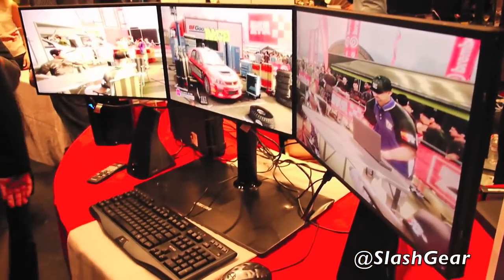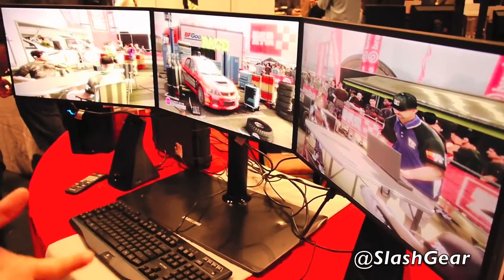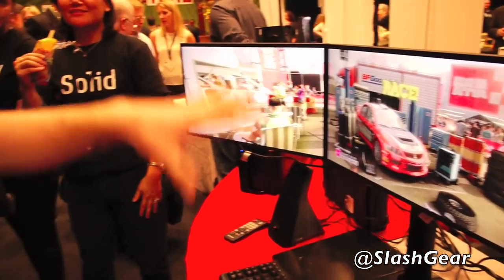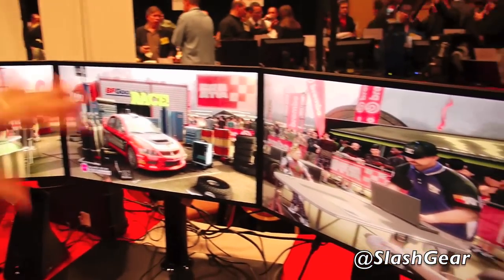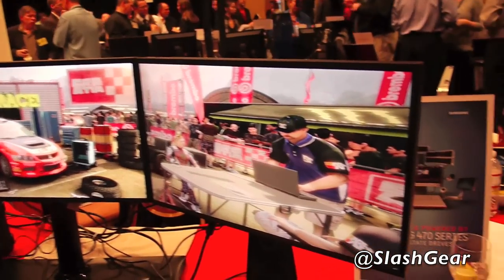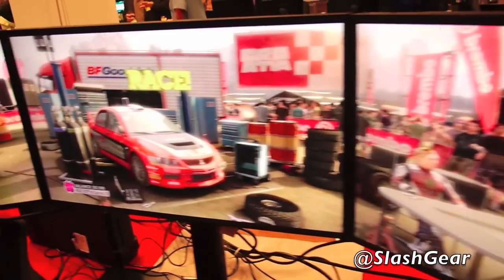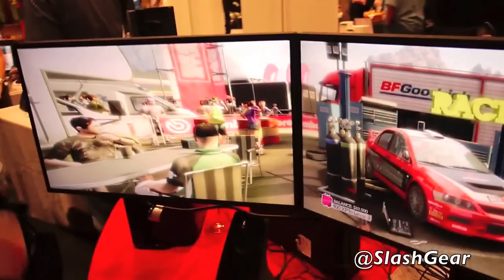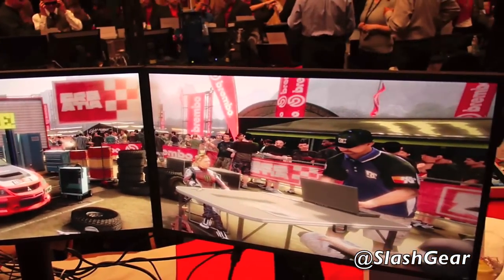Samsung MD230X3 23" LCD Monitor